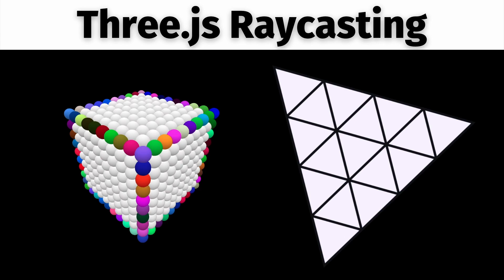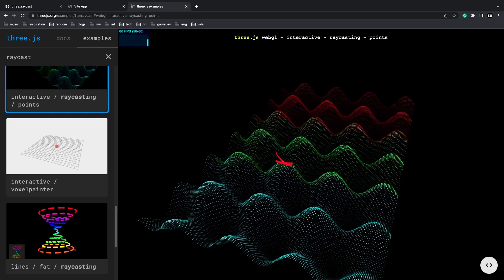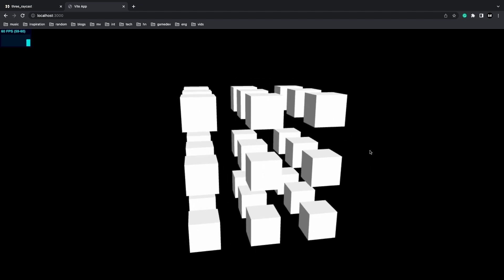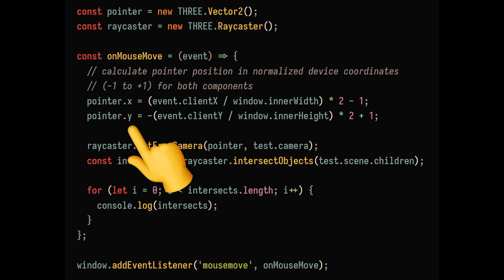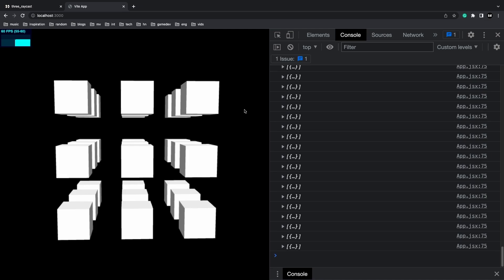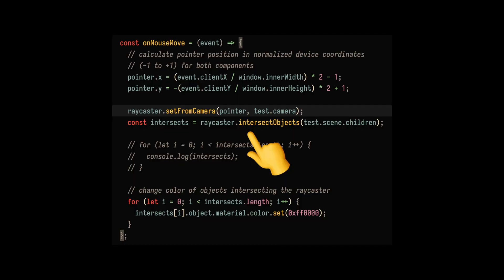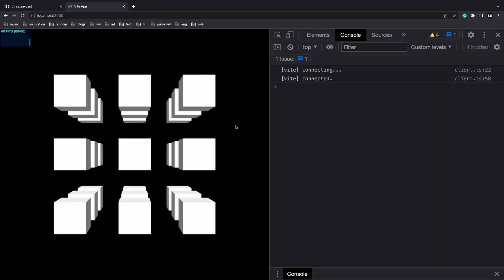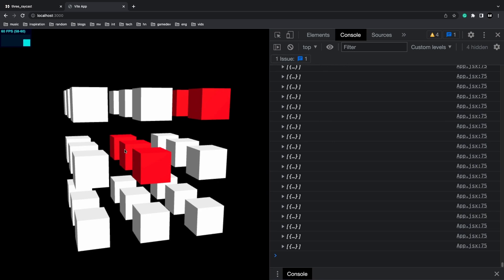Three.js Raycaster Tutorial | How to Handle Mouse Input in Three.js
In this coding tutorial, we go over raycasting in Three JS. We start off by learning when you may want to use a raycaster. Then initialize the raycaster code in our 3D scene. Finally, we detect the objects intersecting with the raycaster and update them with a mouse click.

== [ Timestamps ] ==
00:00 What is a Raycaster?
00:37 Three.js Setup Guide
01:09 Set up Raycaster + Detect Objects
02:11 Update All Intersecting Objects
02:40 Update First Intersecting Object